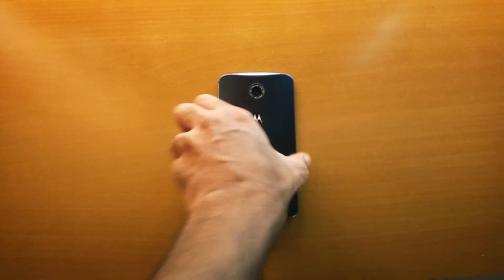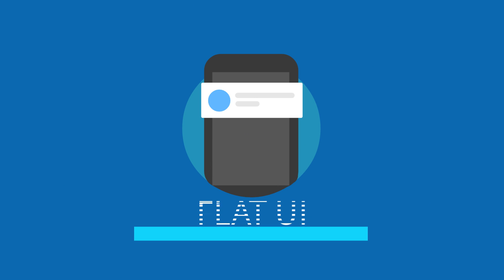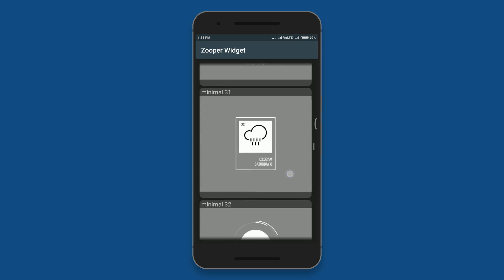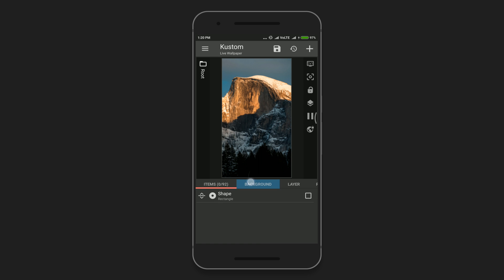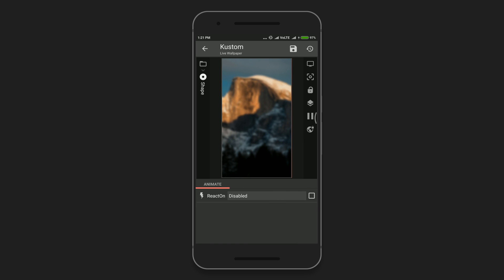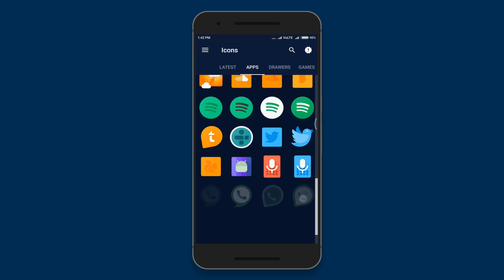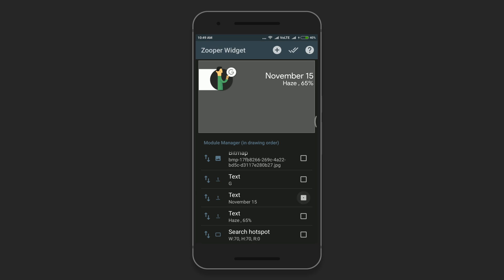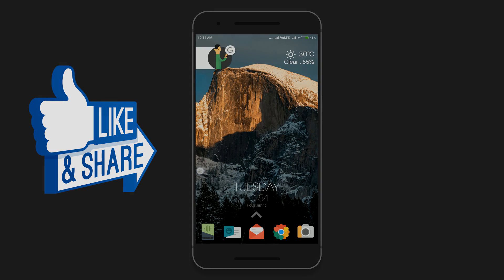Home screen setup – Episode 4